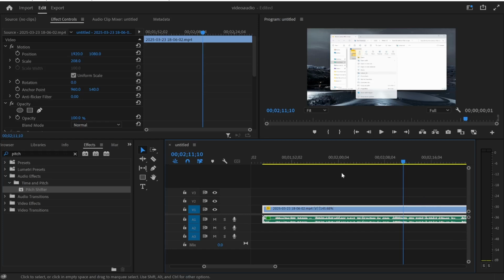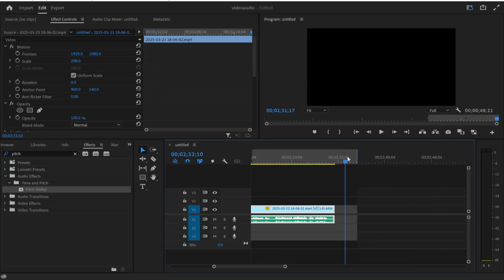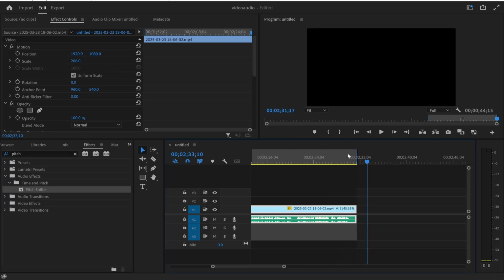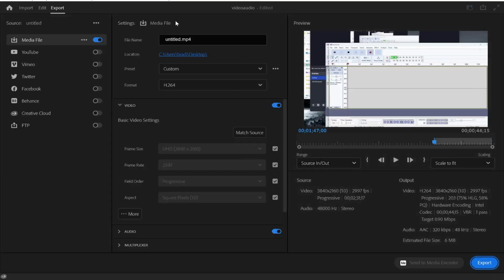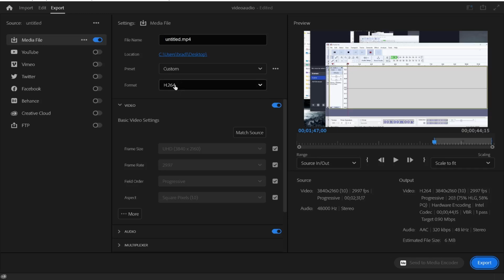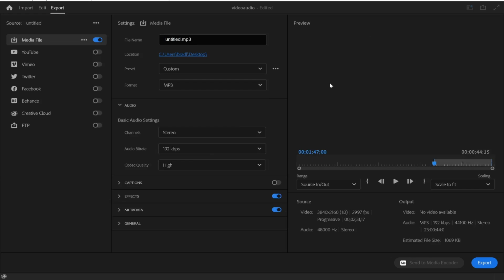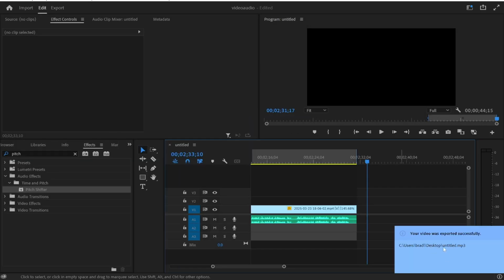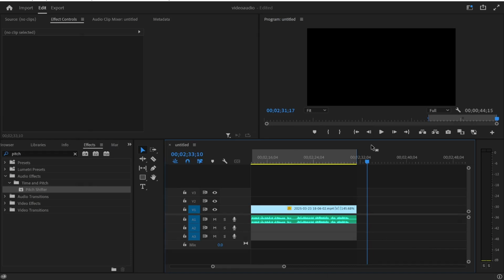How To Export Audio Only in Premiere Pro (Step By Step)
In this video, I show you how to export audio only in Premiere Pro. Did this video help? Thanks!